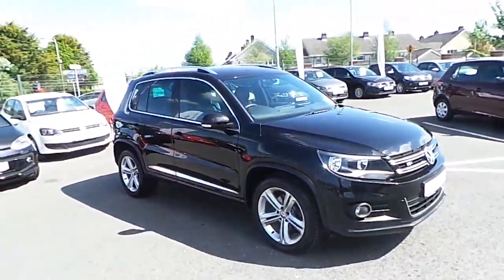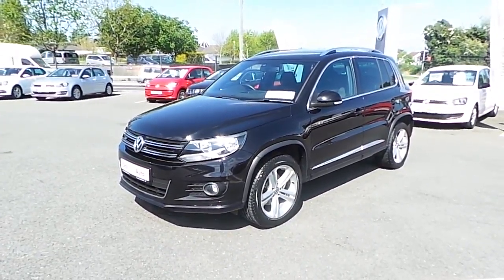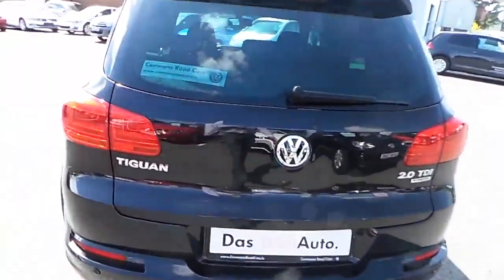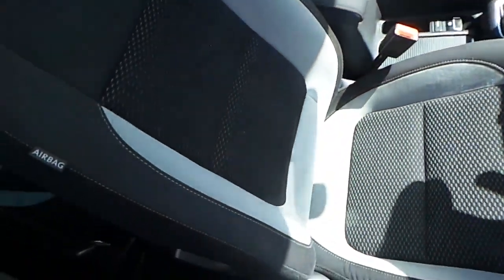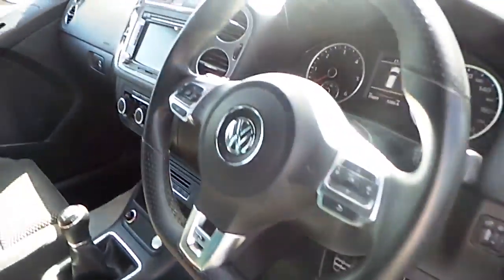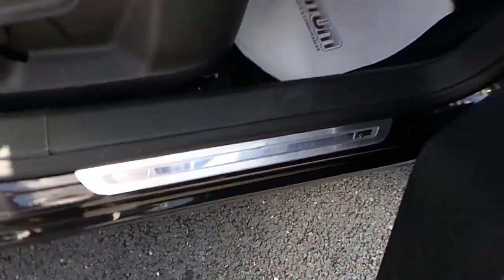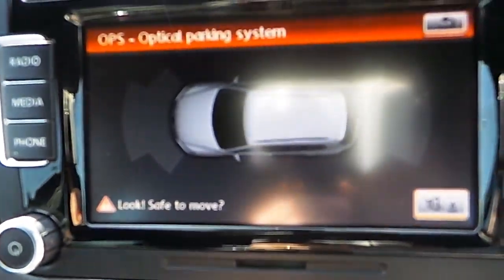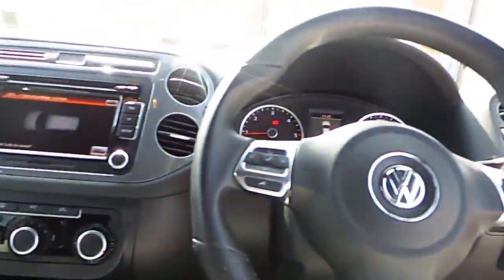141T1901 - 2014 Volkswagen Tiguan E-R 2.0TDI M6F 140HP 5D 24,750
Here is a video of our 141T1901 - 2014 Volkswagen Tiguan E-R 2.0TDI M6F 140HP 5D 24,750. Please contact Sales  to arrange a test drive today. Commons Road CarsJoe Duffy GroupPhone: 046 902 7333